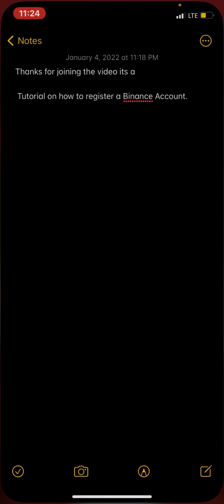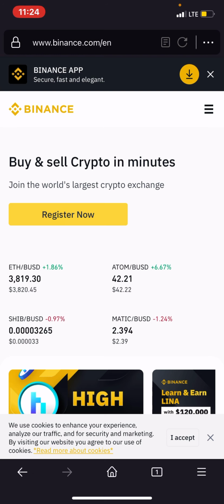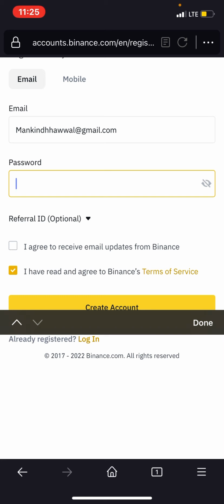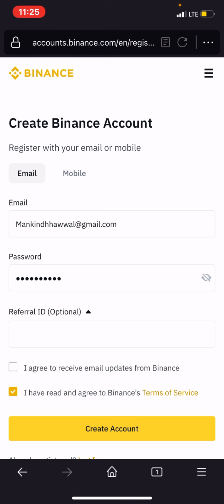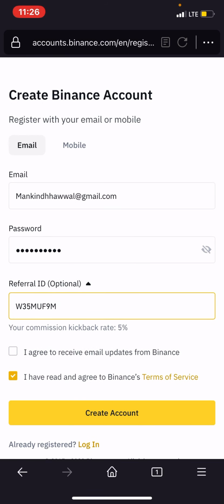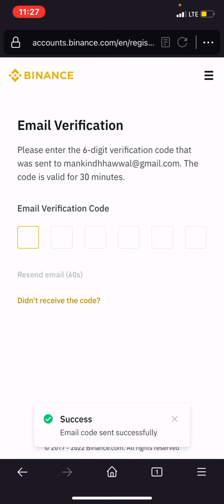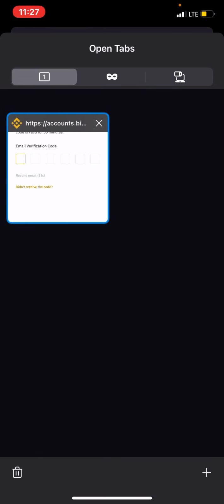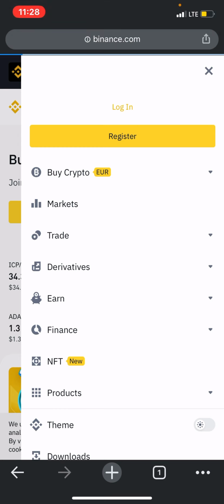Complete Step By Step video On How to Create a Binance Account. [Part 1]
Hello Guys this is a complete Video on how to Create a Binance account, (first video on the channel) .

Referral ID :: W35MUF9M